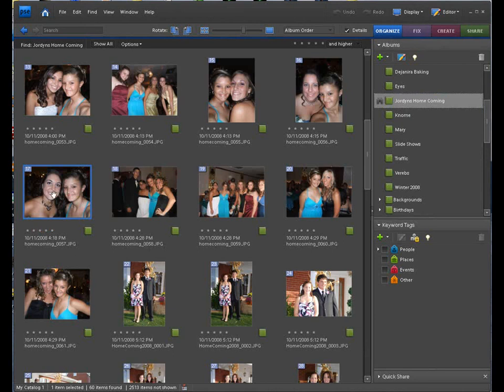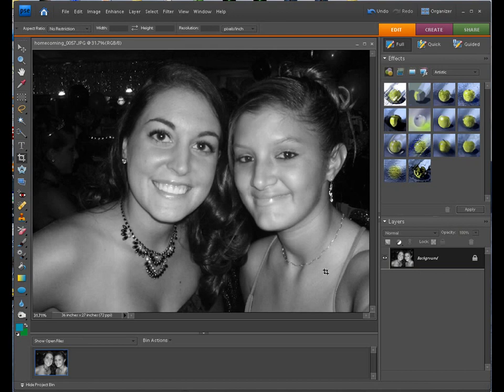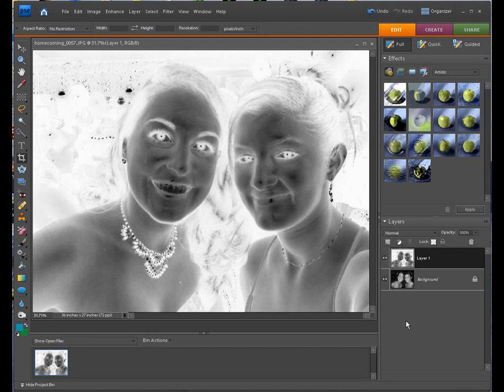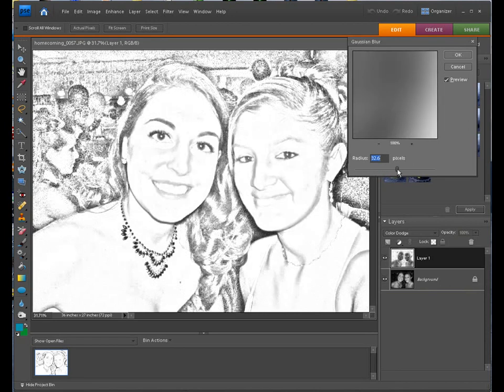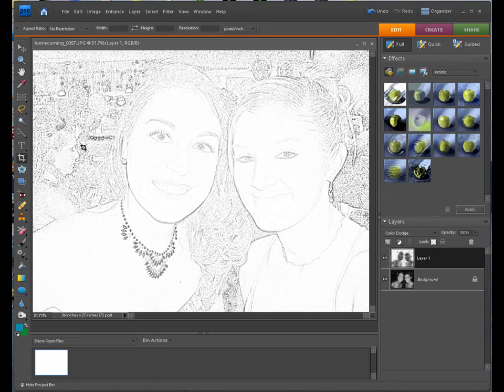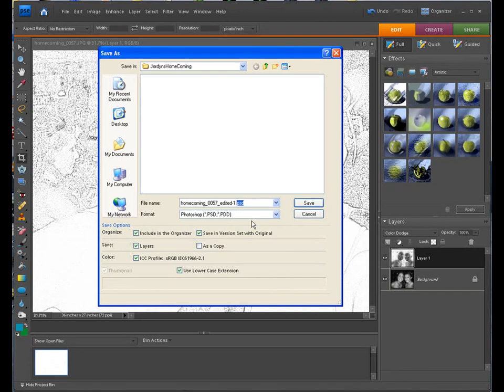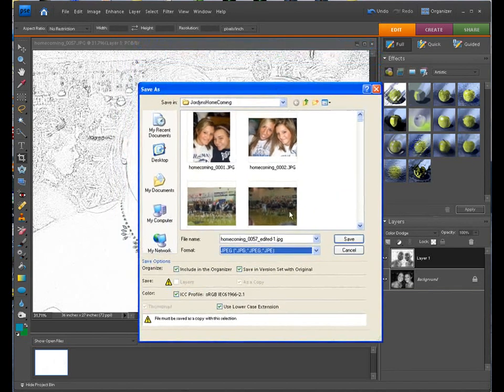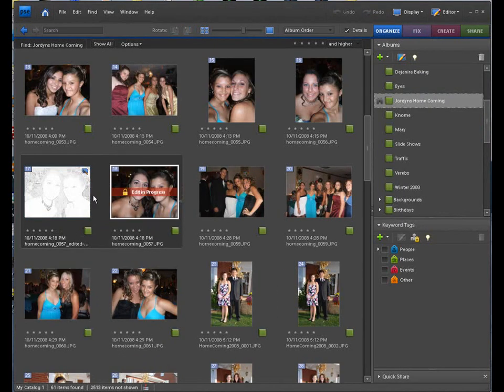Photoshop Elements Create a Pencil Sketch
In my last video I showed you how to create a color sketch. Now in this video we will learn how to create a Pencil Sketch.

Pick up a copy of my DVD with 46 Elements Videos for only $15.00 at: